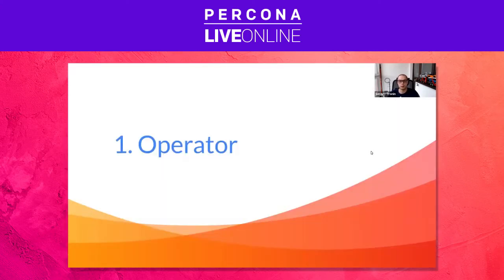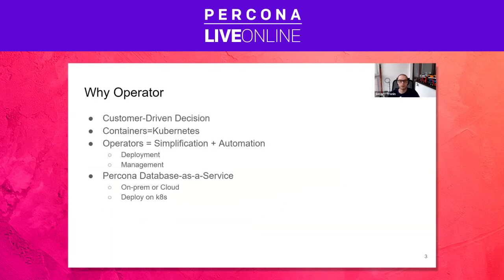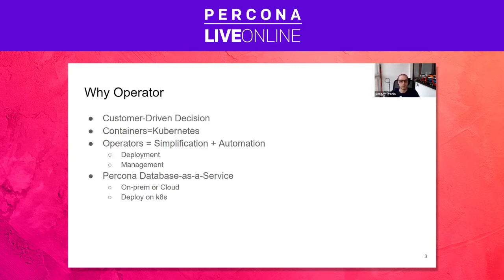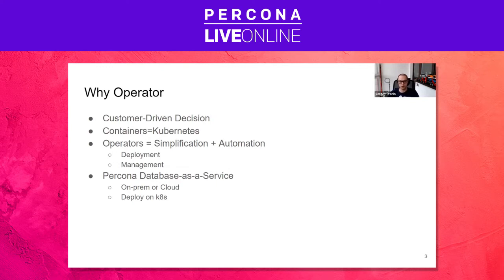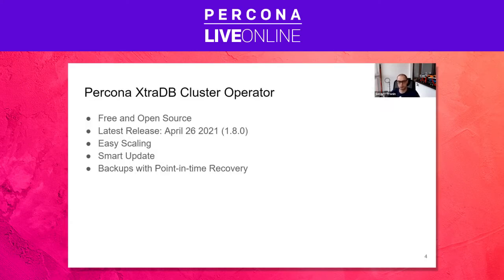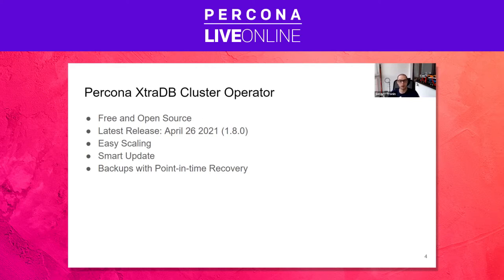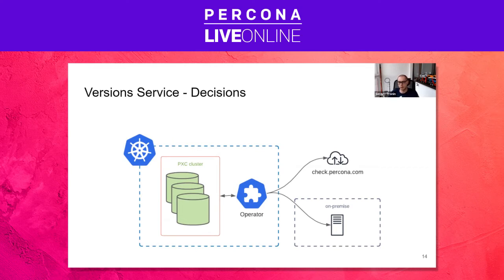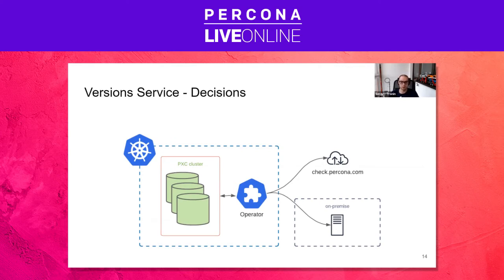Sergey Pronin - Percona XtraDB Cluster Operator - Architecture Decisions - Percona Live 2021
Percona XtraDB Cluster Operator is a drop-in replacement for MySQL Enterprise with sync replication running on Kubernetes. It automates the creation, alteration, or deletion of members in your Percona XtraDB Cluster environment. It can be used to instantiate a new Percona XtraDB Cluster replica set, or to scale an existing environment.

In this talk we will cover various architecture decisions we made when building PXC Operator. There are lots of differences between how it can be done on regular VMs and in k8s: PITR implementation, autorecovery, retention policies, haproxy/proxysql & proxy protocol.